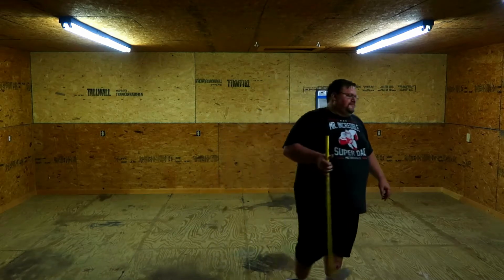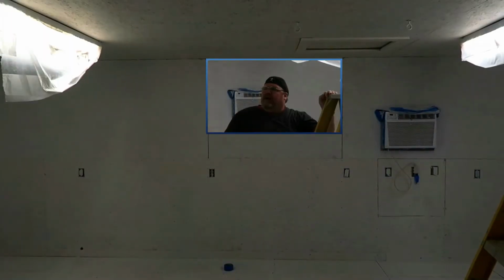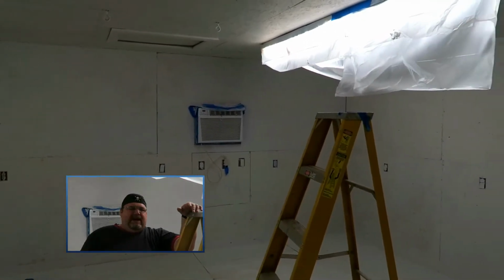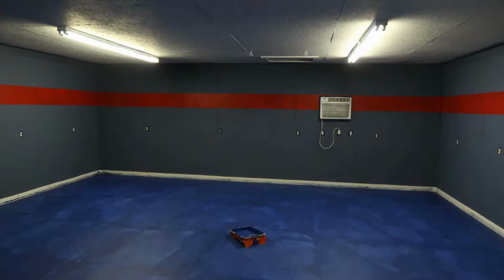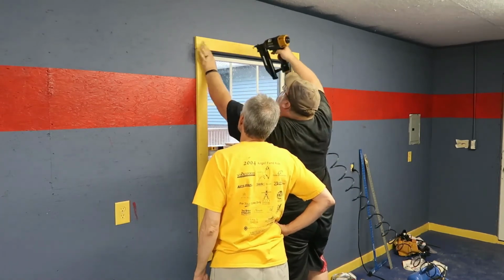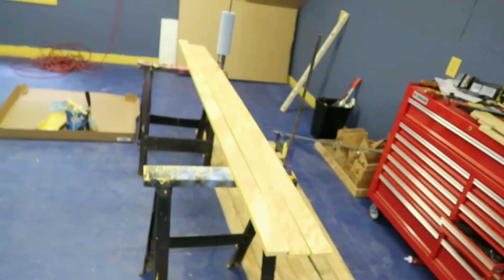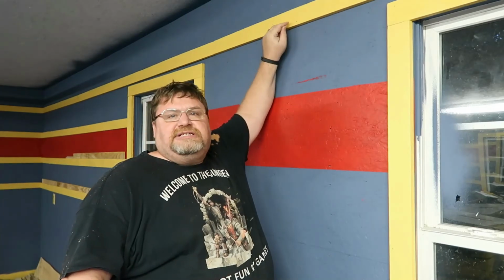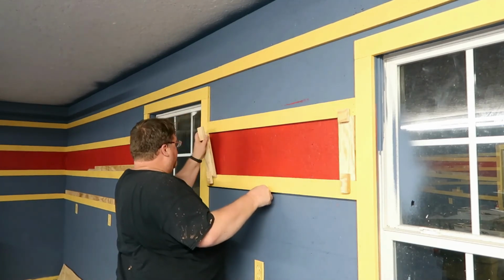WorkshopRenovation Part3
This is the third and final video in my workshop renovation series turning the old drab interior of my workspace in to the Overclocked Workshop.  Watch as part 3 continues by priming and painting the walls with a custom color patter then finishes off with the addition of French Cleats.  By putting French Cleats on every wall a versatile and dynamic workspace is created.

If you want to know what a French Cleat is check out this video by A Glimpse Inside

The recording of this video occurred in 2018 when I moved into my first workshop.